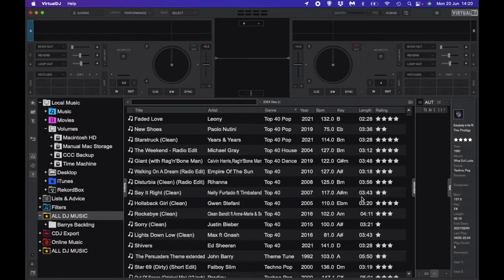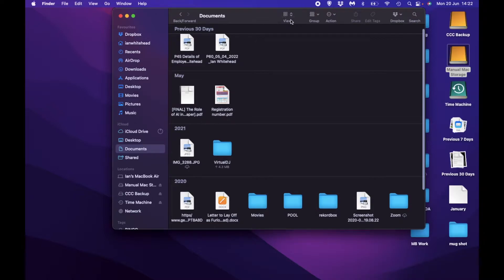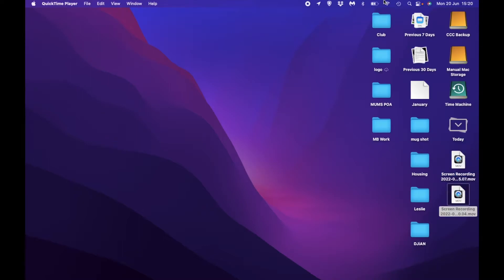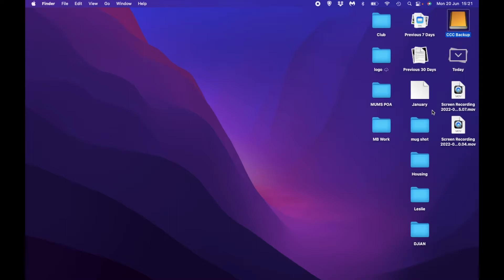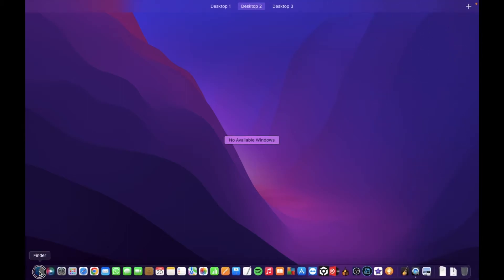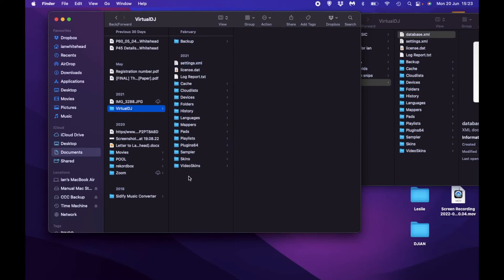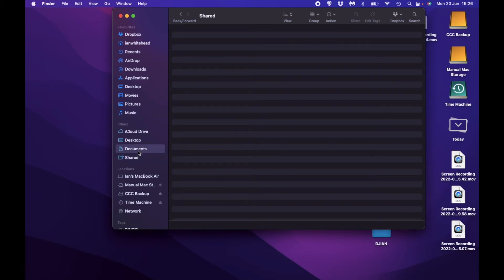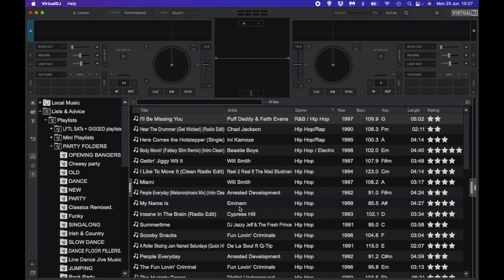VIRTUAL DJ, ISSUE. DATABASE.XML, MACBOOK AIR, PLAYLISTS ,SONGS UN ANALYSED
When doing manual backup I found this issue. and a way to solve it.
Virtual DJ Database.xml issue Using MacBook Air. VDJ V8.5.  After a Manual Backup the whole library became un analysed as if all track hd just been added. losing all meta data.

Id love to see you, come along for a Chat and some Tunes.